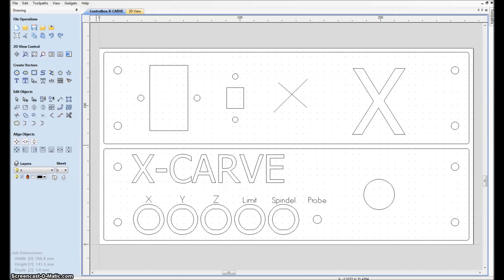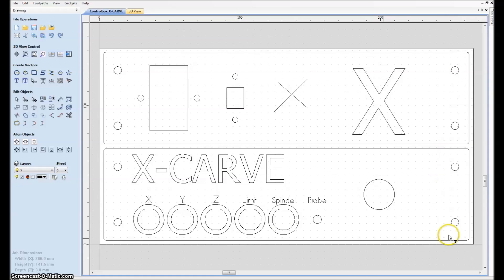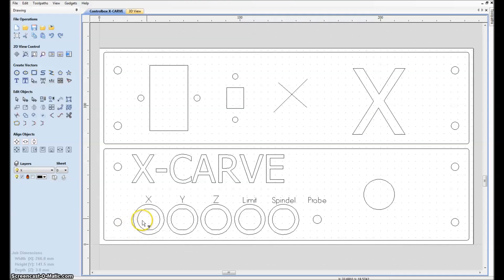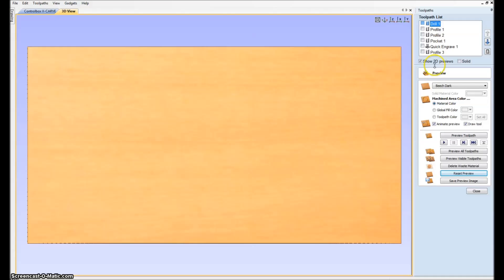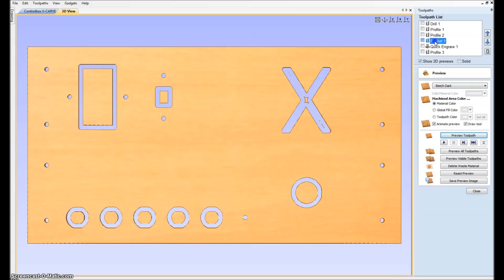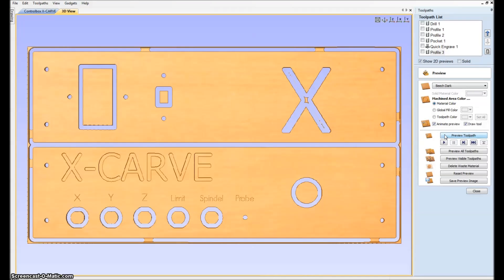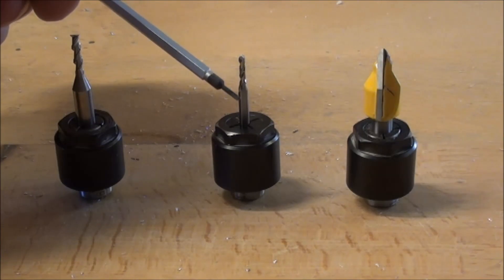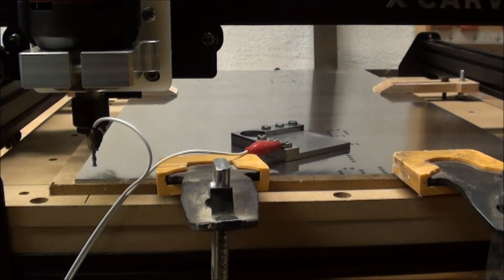X-Carve Milling and Engraving 3mm Aluminum - succesfully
Here I use the X-Carve to mill and engrave two aluminum plates for a control box. I use three bits (2 and 3mm end-mill and a V-bit) so the process has to stop for tool change and re-zero of the Z position. Design and G-code was made using V-Carve and code was passed to the X-Carve using Universal G-code Sender.
In the video you will get details on the milling parameters used.
The resulting plates was very nice.